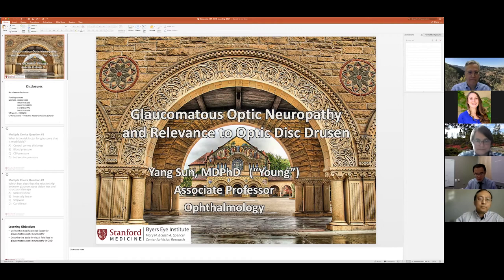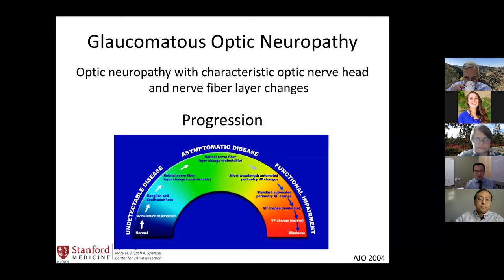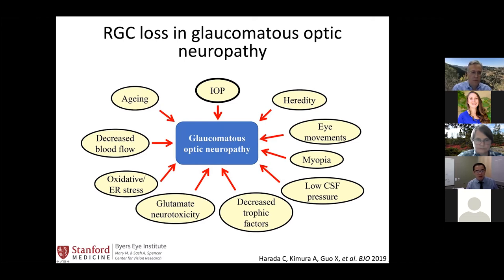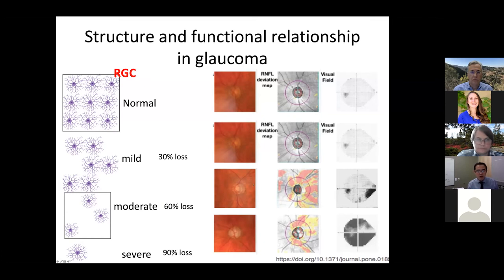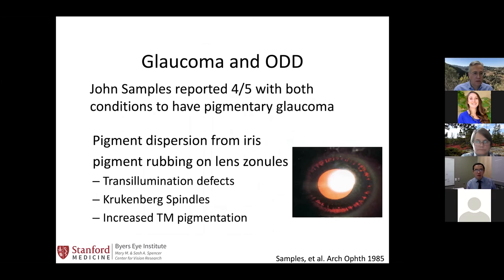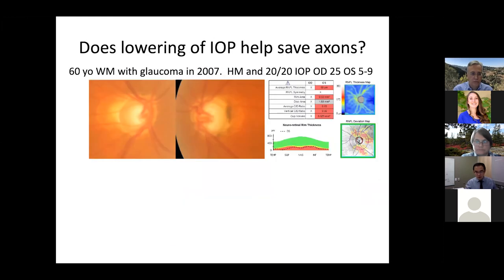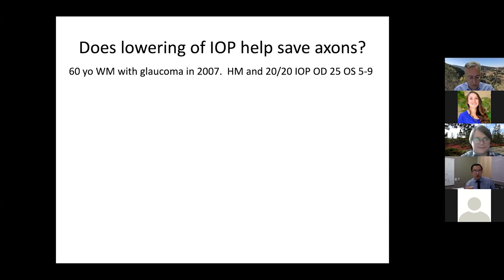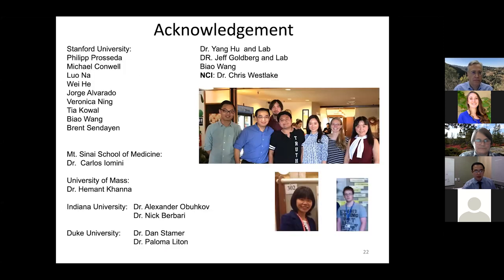Dr. Yang Sun's Presentation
2021 Optic Disc Drusen Virtual Conference